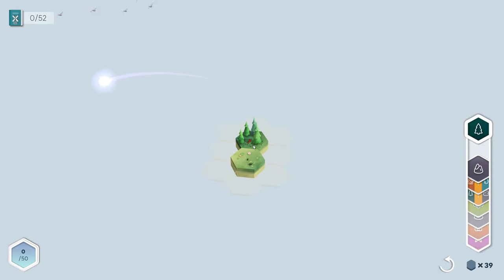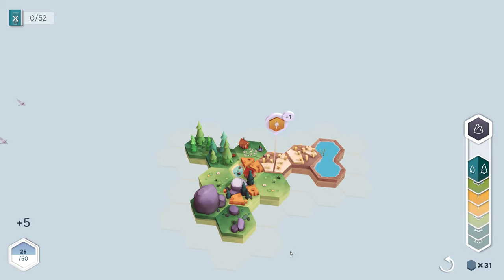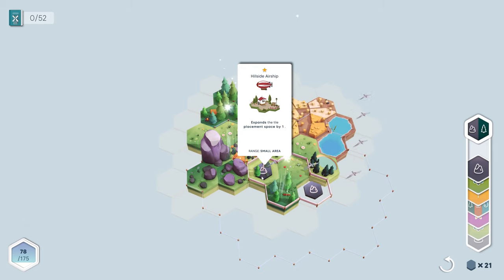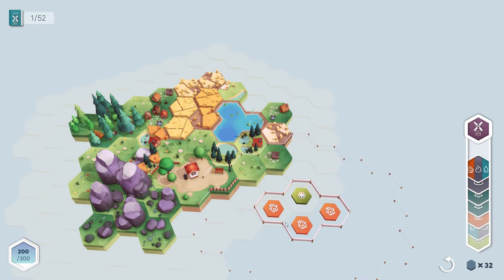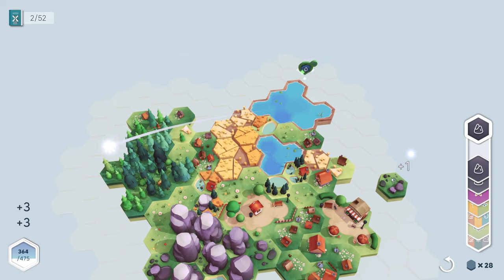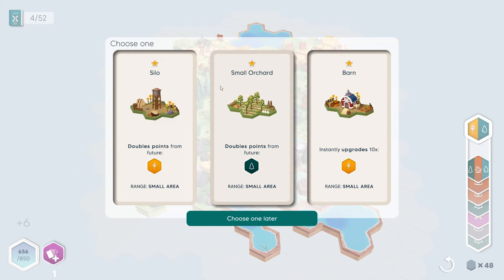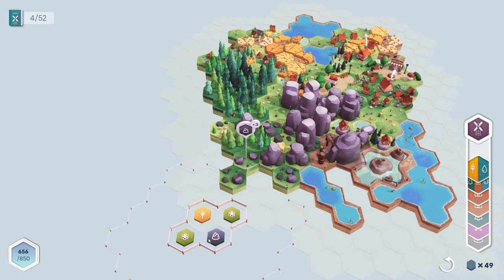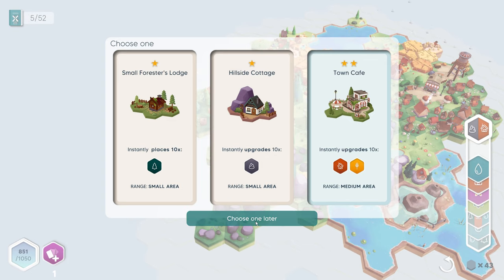Godlike Strategy Building Game where you EVOLVE The World As You Go! - Panorama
Panorama in a new city building strategy game. Create amazing landscapes and discover wide range of structures with special abilities. Enter the world of beauty and tranquility with the panoramas of your own creation and don't forget to pet your new animal friends! Became a god and build cities in Pan'orama, a funny little city building game!

Shout out to Awaken Realms for Supporting the Channel by Sponsoring this Video!